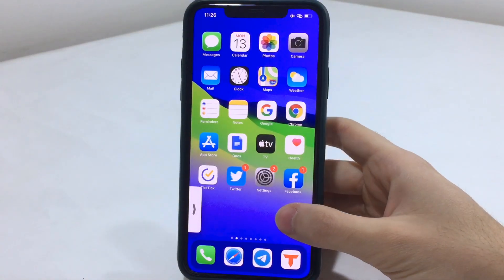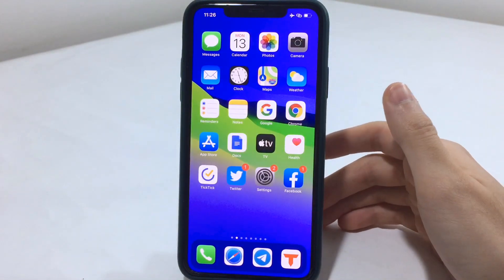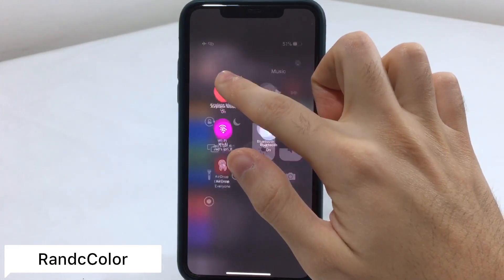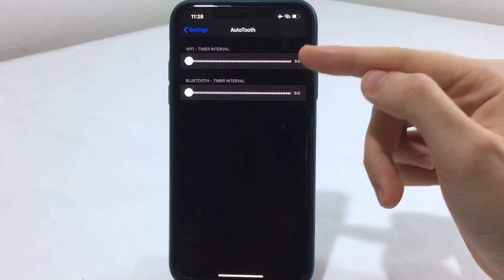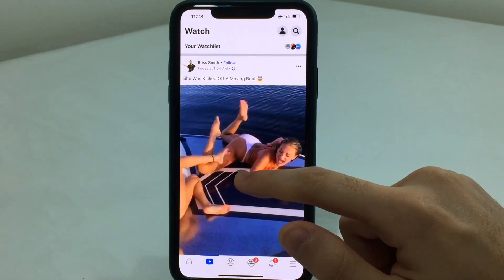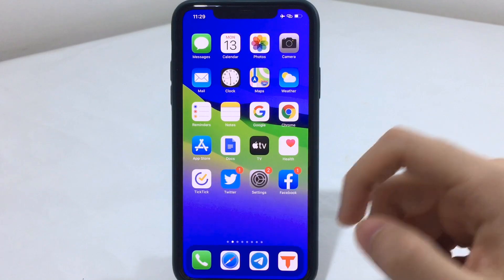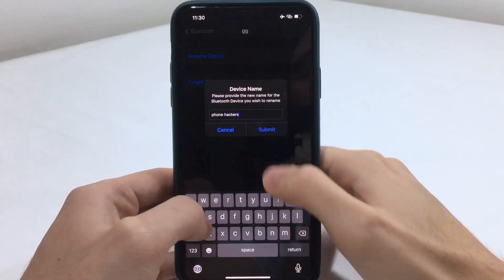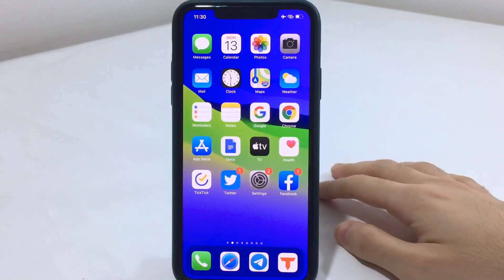10 More NEW Tweaks for iOS 13.5 | Unc0ver/checkra1n Tweaks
(Ad) Tenorshare ReiBoot ) can fix jailbreak problems like Boot loop,stuck on Recovery mode and much more.

Tweaks list:
PIPsize
Spear
RandcColor
CcclearmoduleBG
Autotooth
Dleasy
FastAppLs
Valentine
BTDeviceRenamer
CostomsiriBG